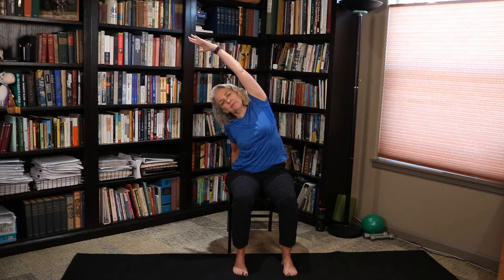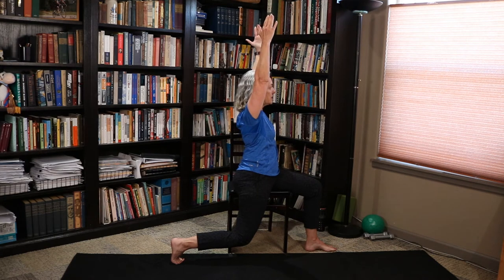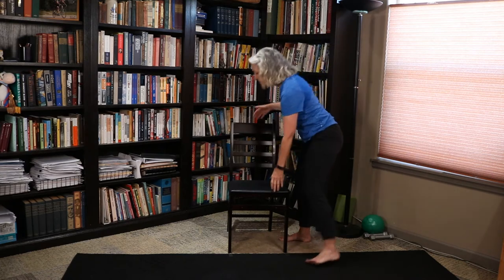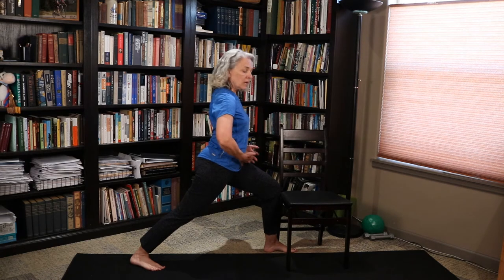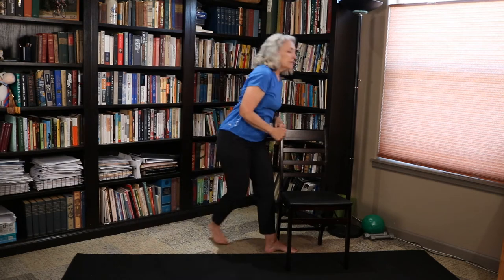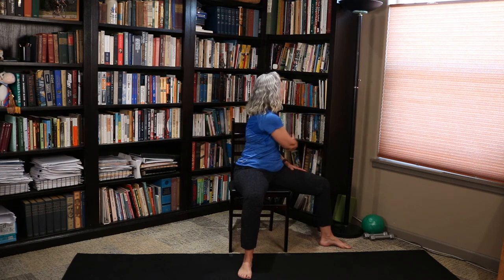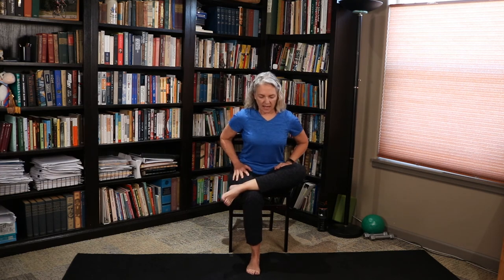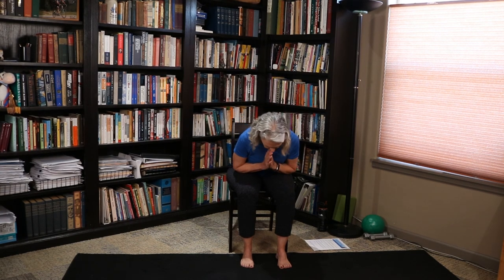Chair Yoga - Warrior Poses Build Strength - 30 Minutes More Seated, Some Standing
Build Strength - More Seated, Some Standing. Warrior I, Warrior II and Reverse Warrior strengthens the legs, opens the hips and chest and stretches the arms and legs.

Welcome to Bottoms Down Chair Yoga. I’m Carol and I’m happy you’ve chosen to Stay Home WithMe and spend this time together to stretch, lengthen and strengthen your body.

This is a 30 minute video that focuses on 3 Warrior Poses that will strengthen the legs, open the hips and chest while stretching the arms and legs. We will build muscle strength and length while improving circulation, respiration and energizing the entire body.

You’ll only need a chair and we’ll start seated, move to standing and return to seated.

HPO Ventures, LLC (dba Bottoms Down - Chair Yoga For Everyone) recommends that you consult your physician regarding the applicability of any recommendations and follow all safety instructions before beginning any exercise program. When participating in any exercise or exercise program, there is the possibility of physical injury. If you engage in this exercise or exercise program, you agree that you do so at your own risk, are voluntarily participating in these activities, assume all risk of injury to yourself.